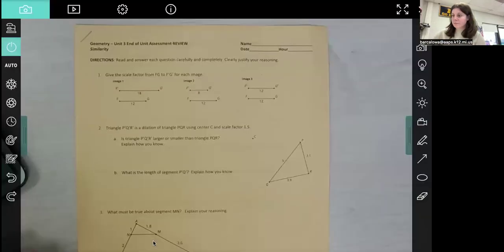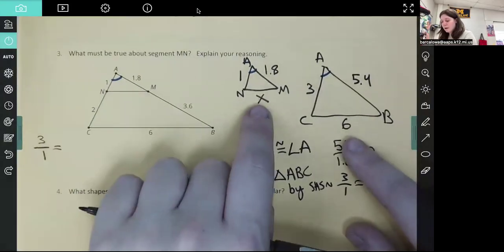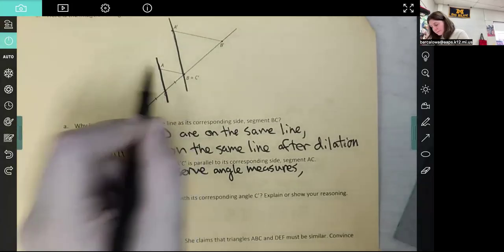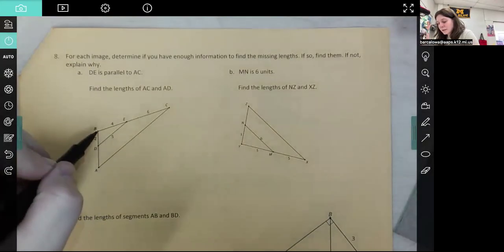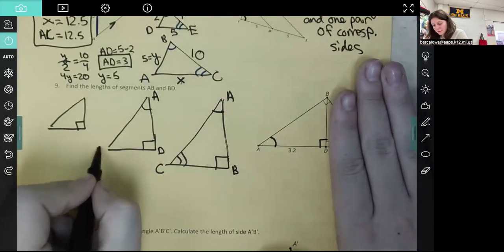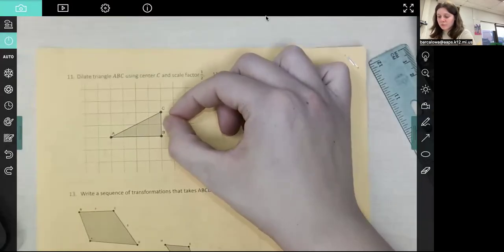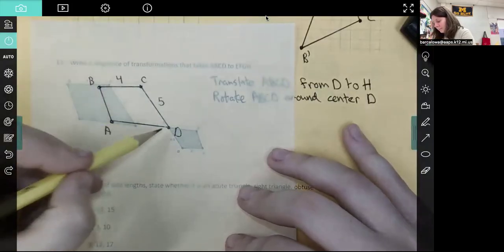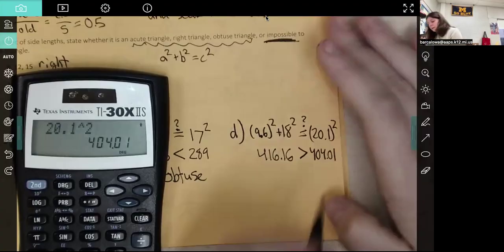Geo Unit 3 Review Video 25/26